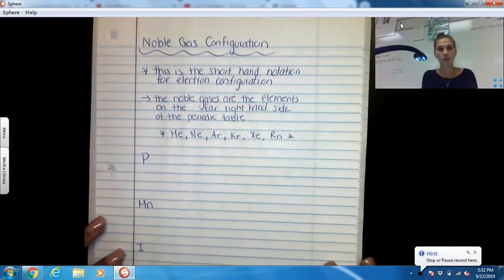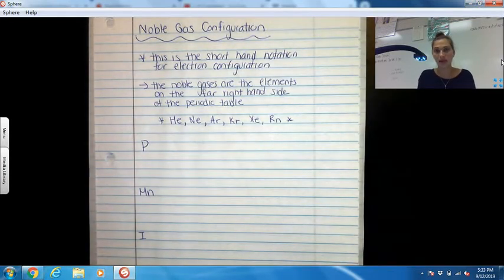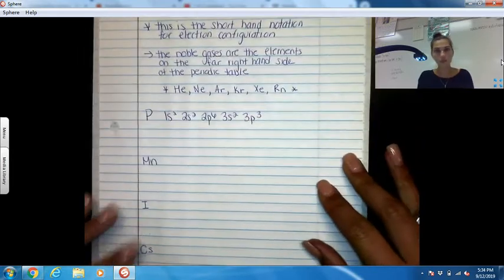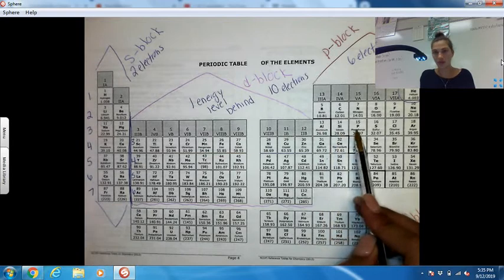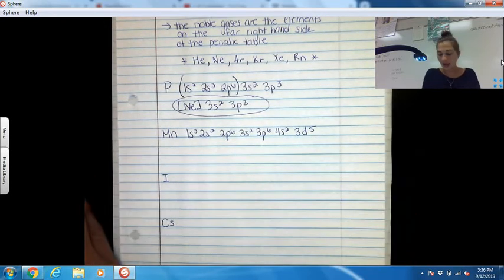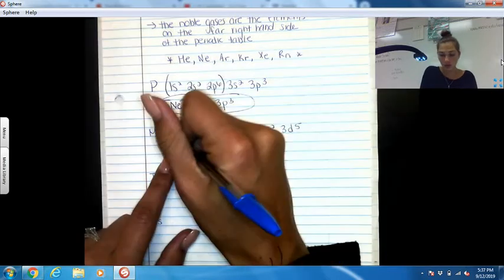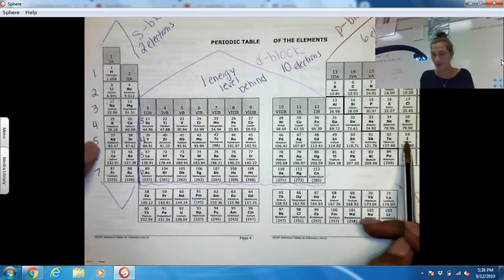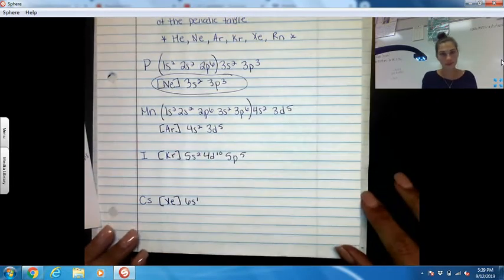Noble Gas Configuration